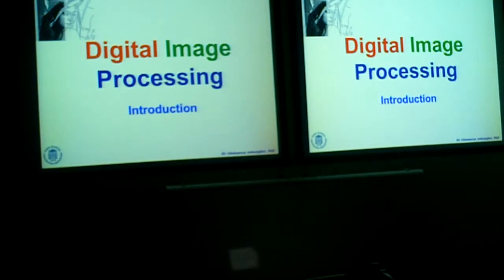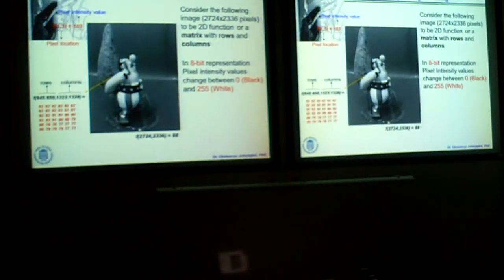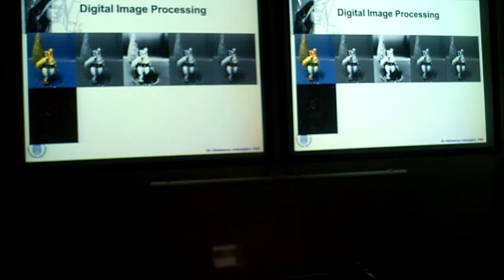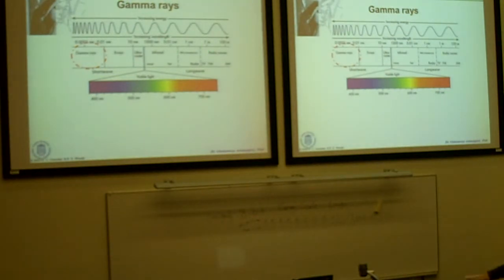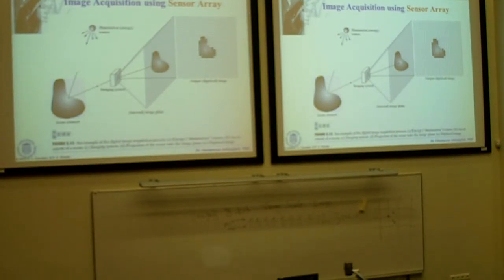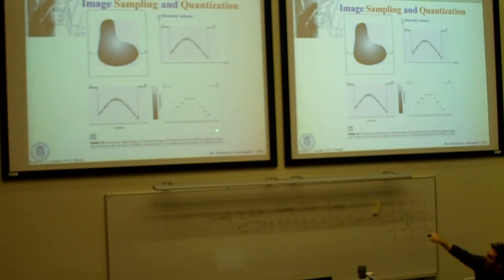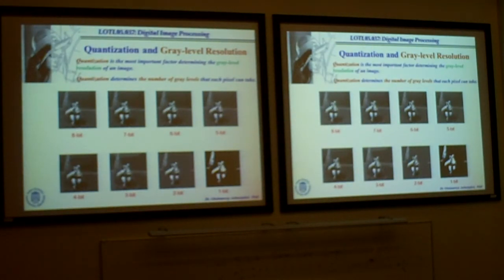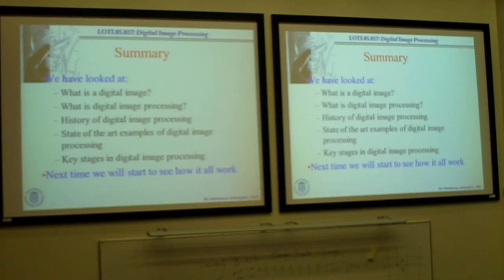DIGITAL IMAGE PROCESSING (LOTI.05.037) - Lecture 1